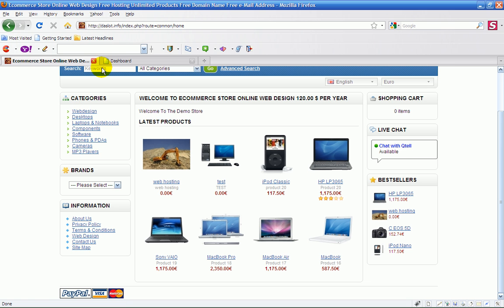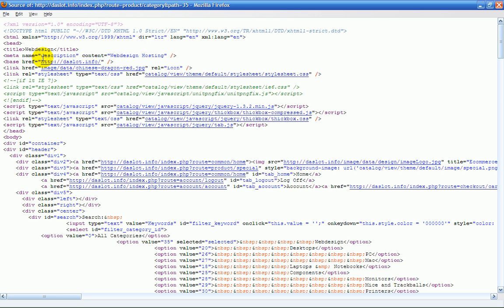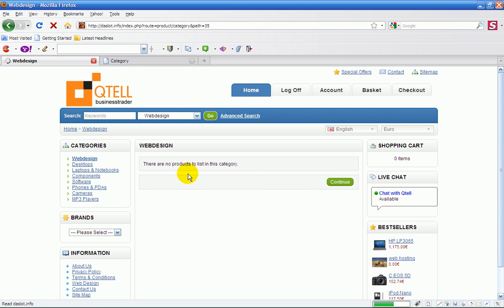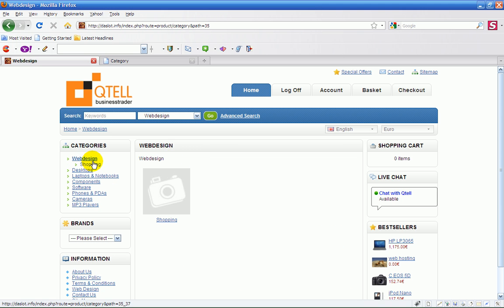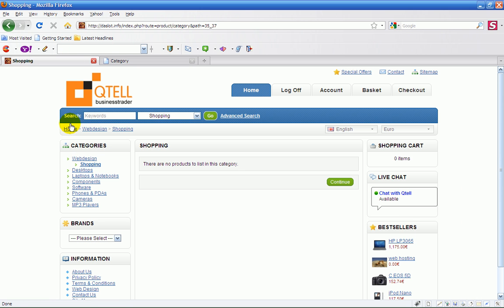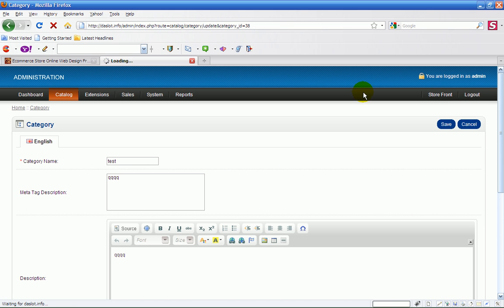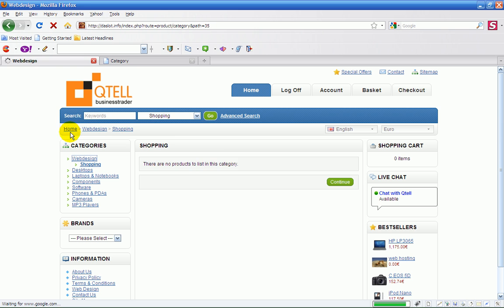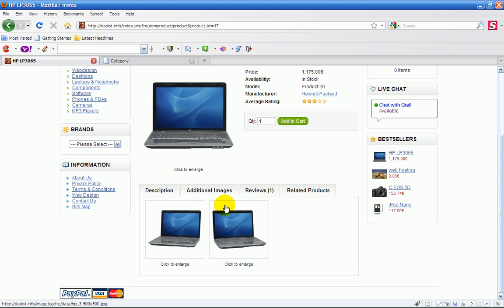Categories Women Fashion Shopping Carts For Sale Free Hosting